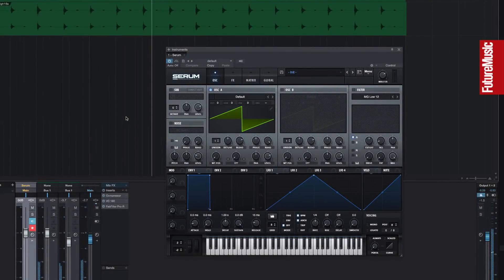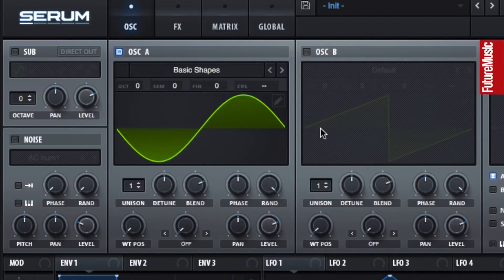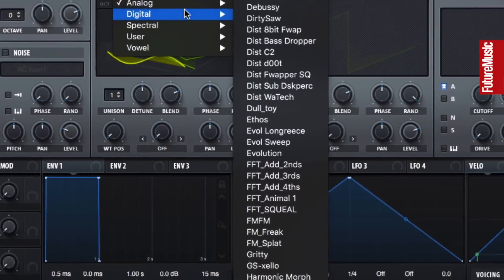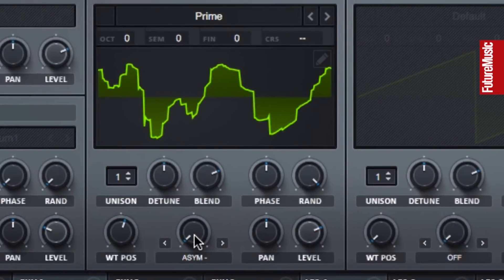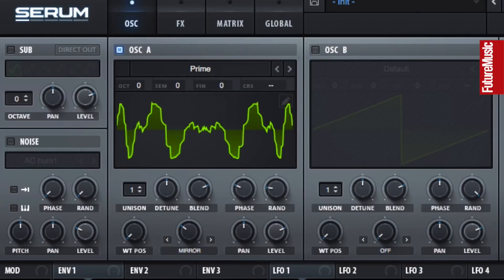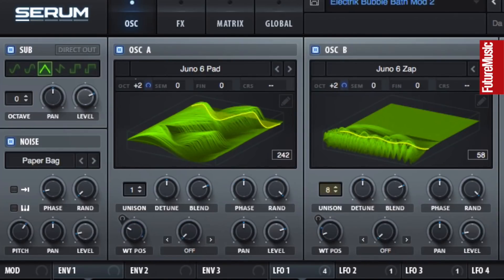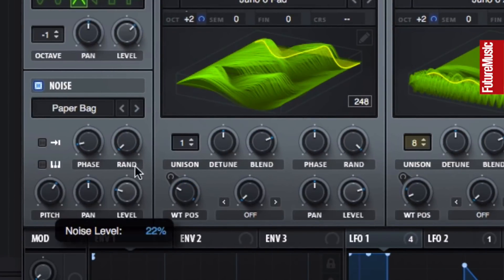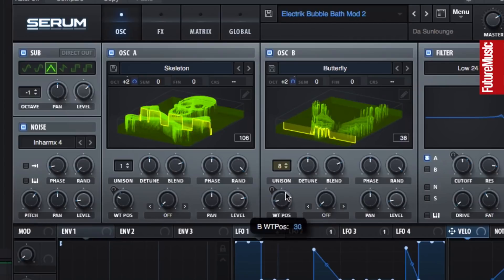Producer's Guide To... Xfer Records Serum: Going deep with the oscillators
Xfer's powerful wavetable synth Serum is one of the world's most popular plugins – let's dive in and discover how to get the most out of it! In this video we take a closer look at the architecture behind Serum's powerful oscillators.